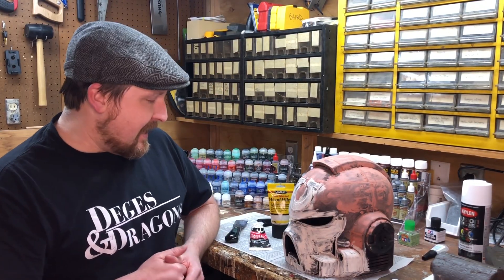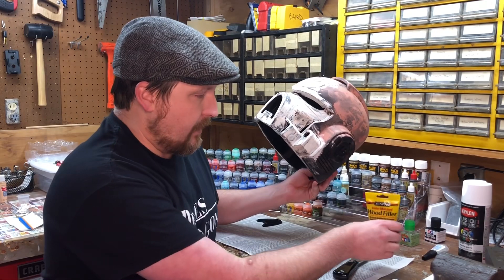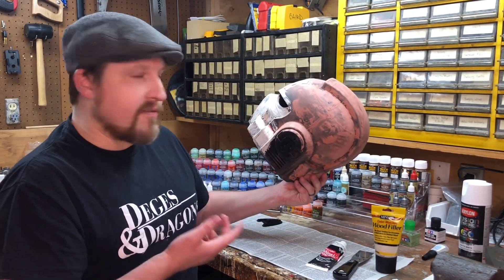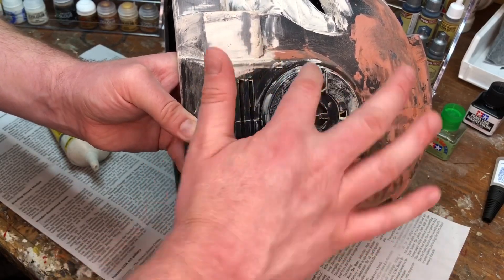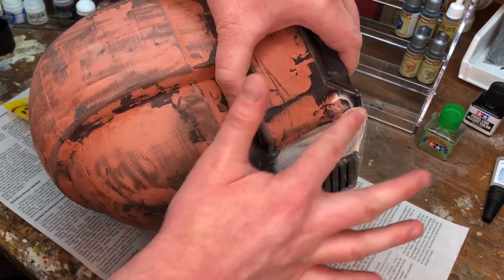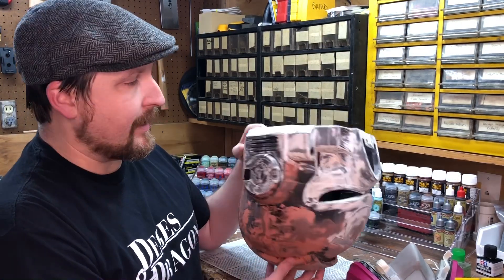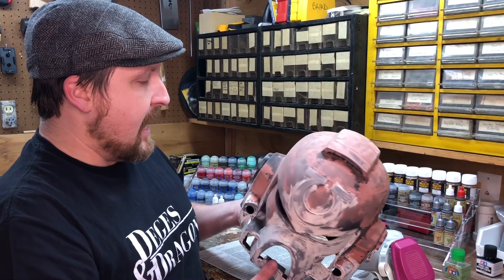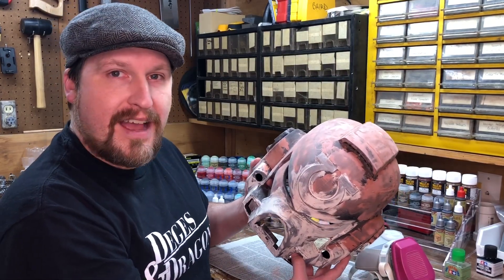Bondo vs Wood Filler - Smoothing Large Scale 3D Prints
Hey everyone! I'm working on a Warhammer 40k Ultramarines helmet for my son. Looking to smooth out the fine lines between print layers and some small gaps made during assembly, I'm playing around with two methods: Bondo and Wood Filler.

Bondo has been my tried and true method on a lot of projects over the years, but there are a lot of things I don't like about it. It's hard to clean off. It dries really fast and I end up wasting some material. And it makes a ton of dust when I'm sanding. Doing some reading online, I found people talking about using common wood filler to accomplish the same goal.

Take a look and see how the wood filler (MinWax color match, in this case) stands up against Bondo glazing putty. The results are very promising!

Video shot using the following equipment:
Camera: iPhone 8 Plus
Sound: Boya BY-WM4 PRO-K4 Wireless Microphones
Edited with iMovie for iPhone